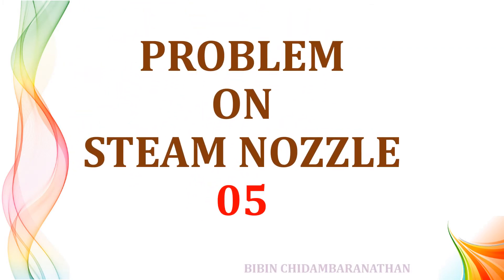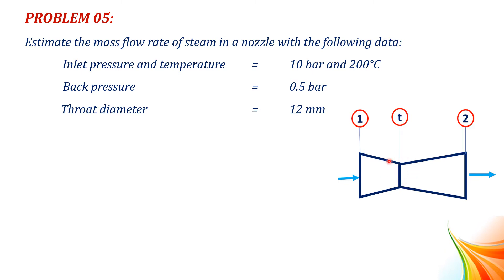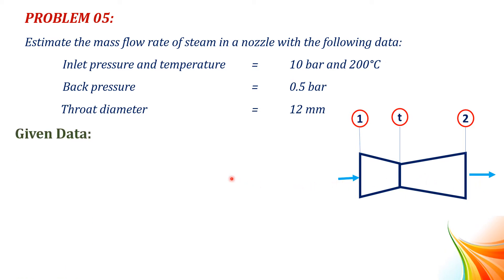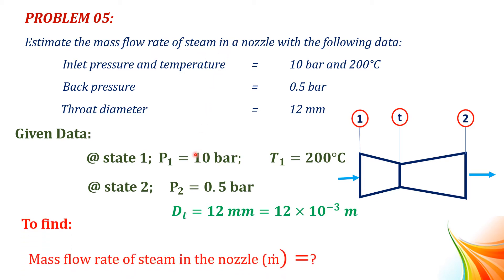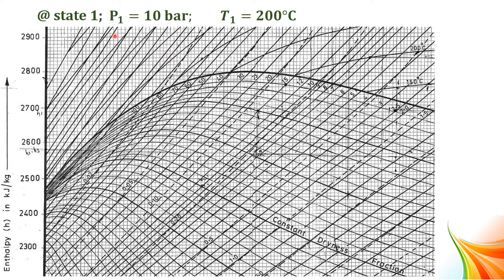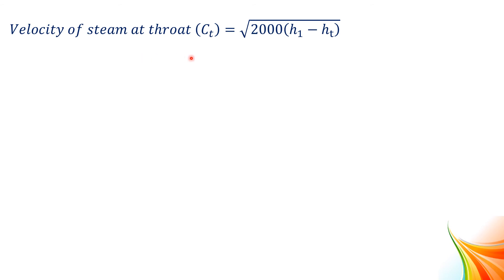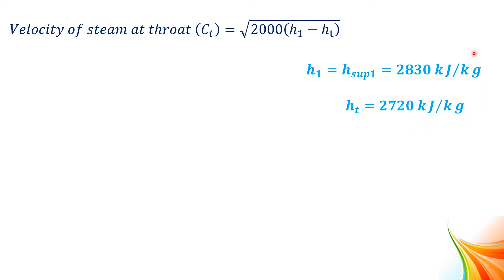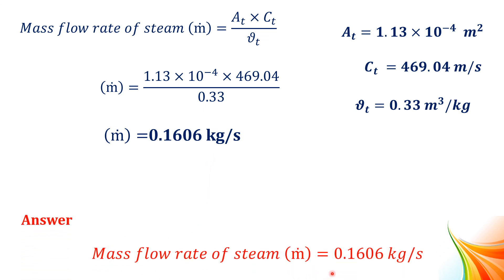PROBLEM ON STEAM NOZZLE 05 MOLLIER CHART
Estimate the mass flow rate of steam in a nozzle with the following data:
 Inlet pressure and temperature = 10 bar and 200°C
 Back pressure     = 0.5 bar
Throat diameter   = 12 mm